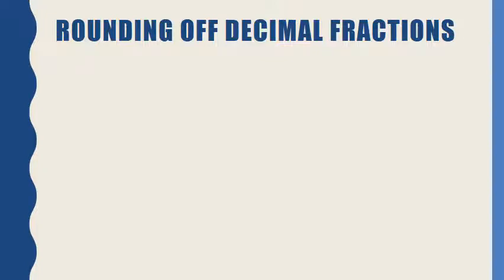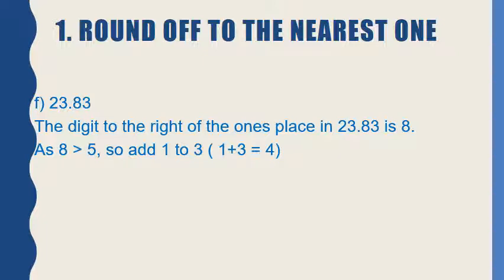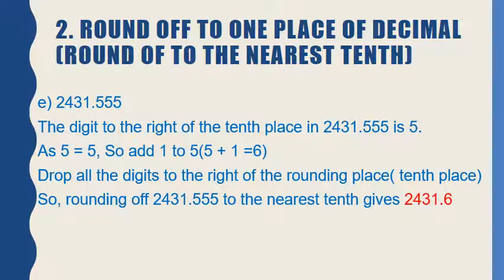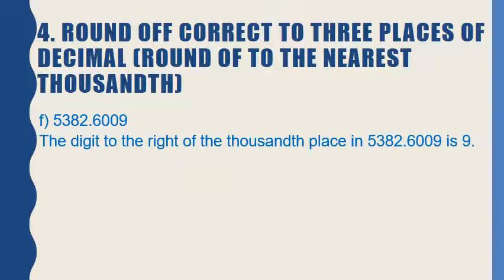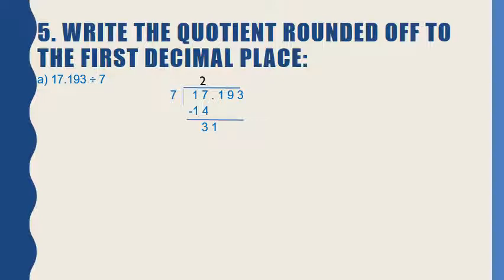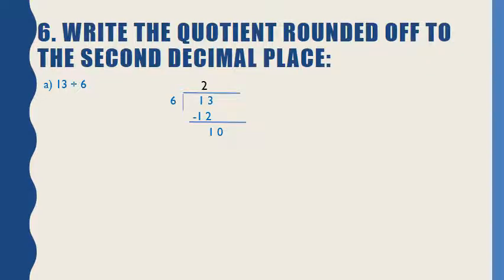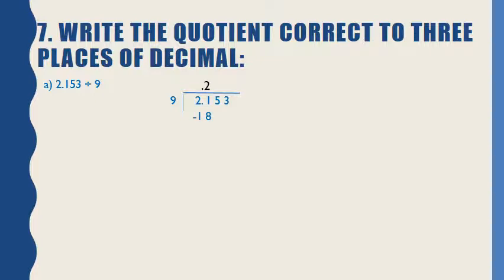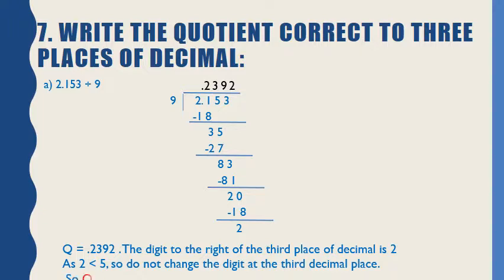Class 5, Mathematics, Chapter 11, Revision, Exercise 11B by Shweta Gupta